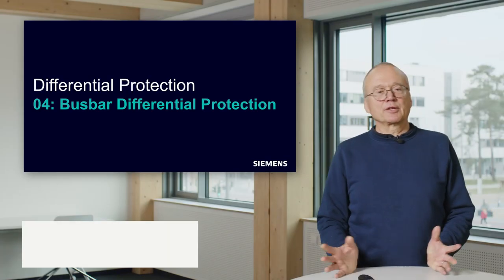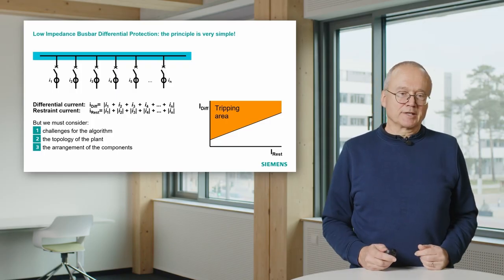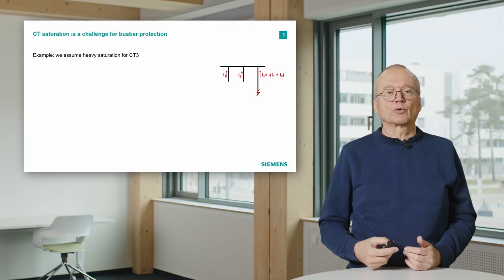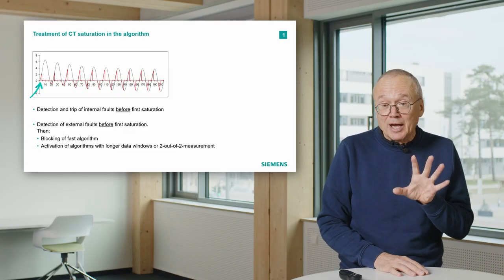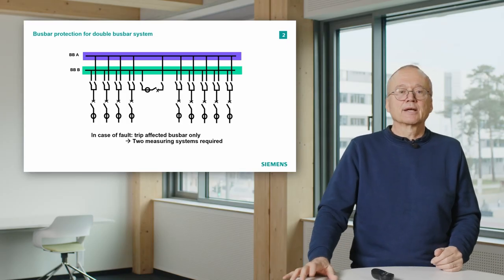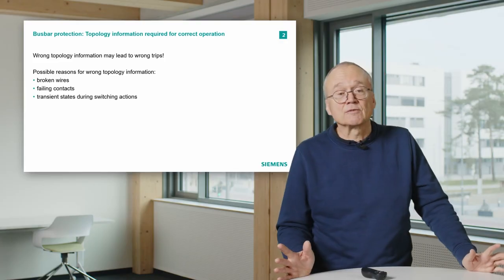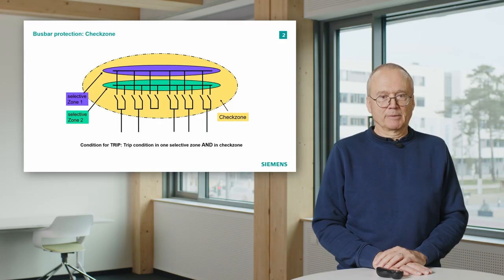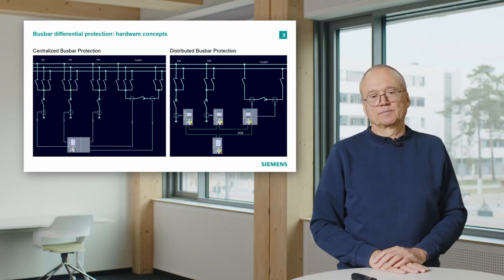15.Basic Protection - Busbar differential protection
15.Basic Protection - Busbar differential protection